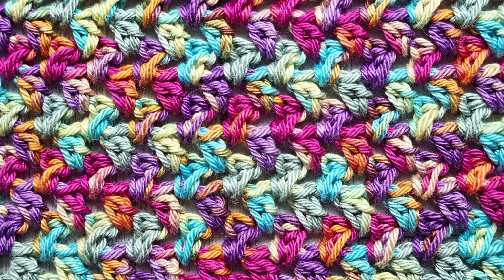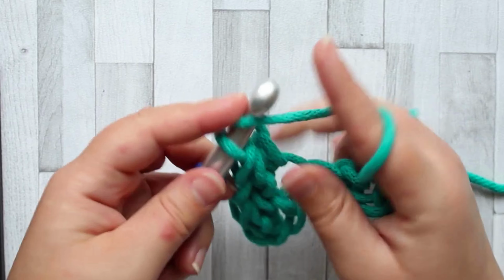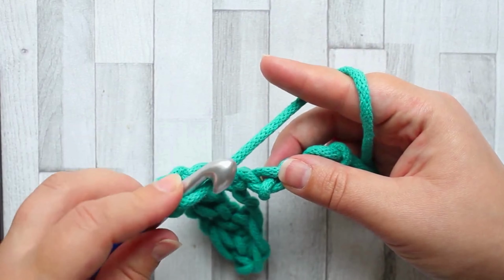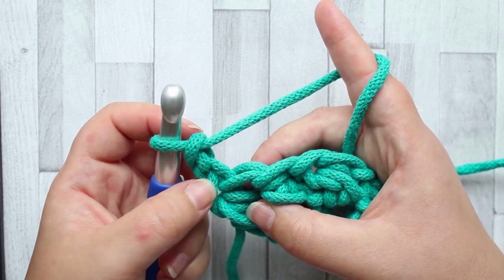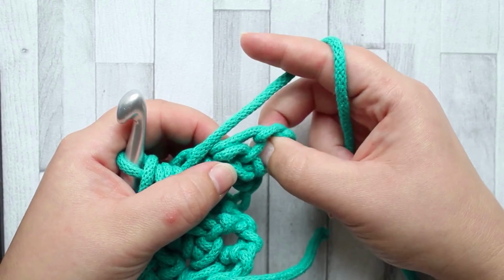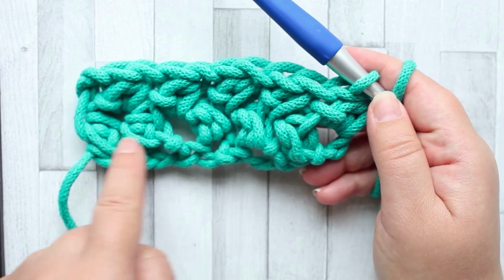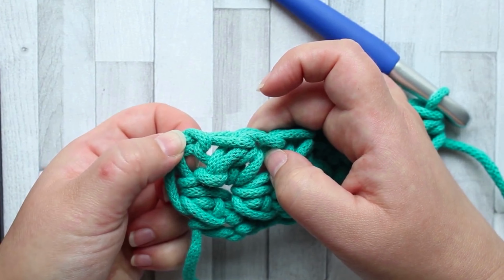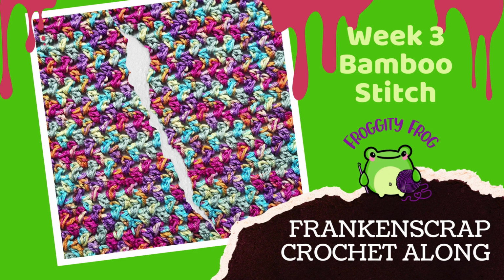Week 3 Of The FrankenScrap Crochet Along By Froggity Frog - Bamboo Stitch | LEFT HAND VIDEO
Welcome to Week 3 of the FrankenScrap crochet along!
We're continuing the FrankenScrap CAL with the Bamboo stitch.

For this part of the FrankenScrap CAL you will need a 4mm hook and 104 meters of DK / light worsted yarn.

You will start with a foundation chain of 33 chains, and you will be making 36 rows of the Bamboo stitch in total.

Come and join our Facebook community where you can join in the fun, connect with your fellow FrankenScrappers and ask any questions you have about the project

Enjoy this weeks piece and I'll be back next week with piece number 4